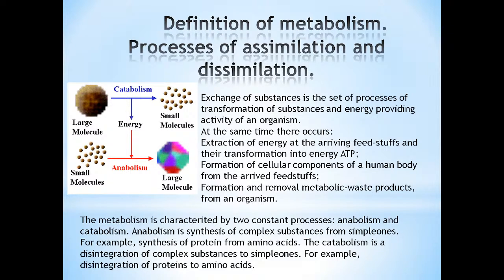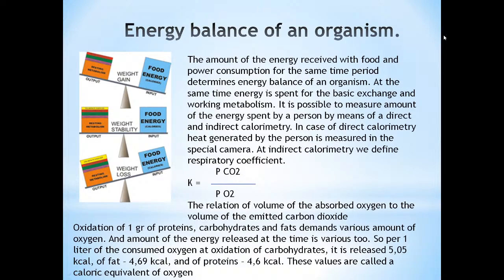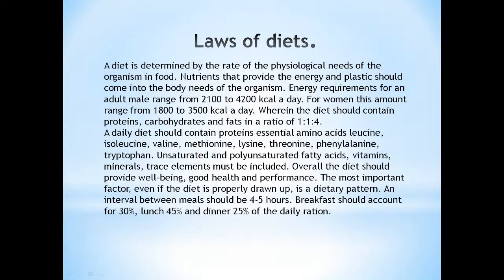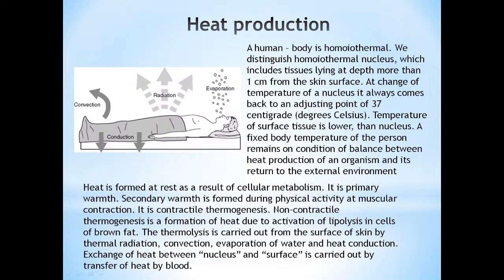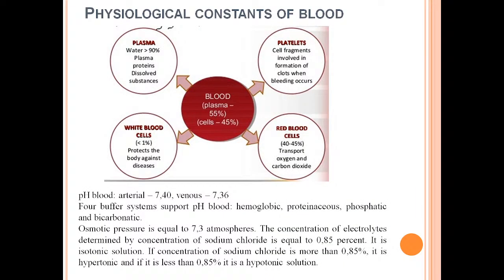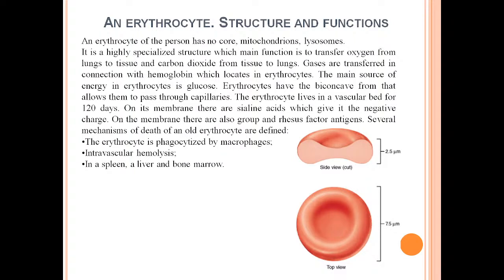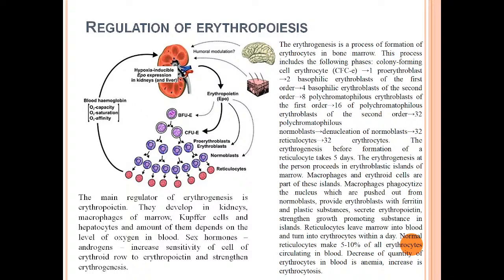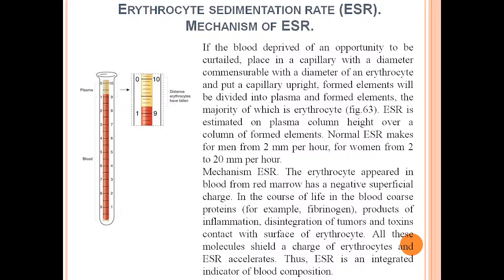Gening T.P._Лекция _ 08.04.2022.